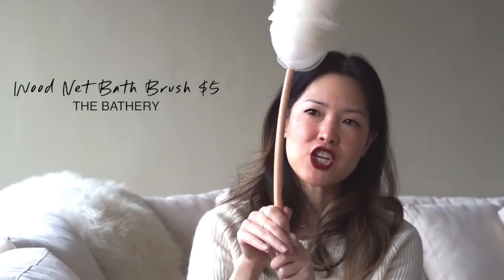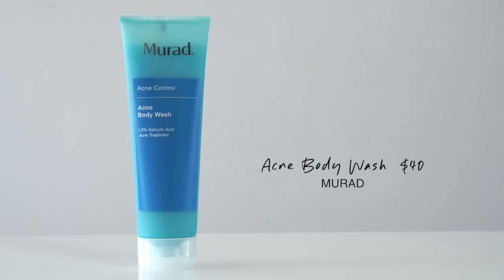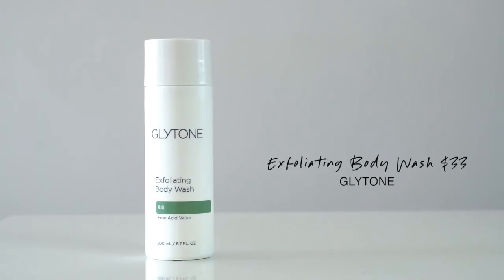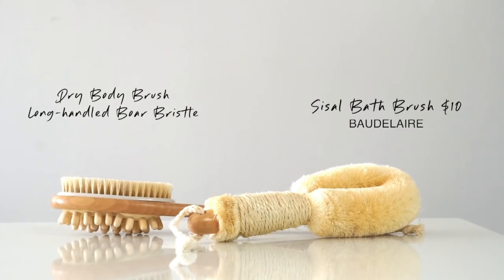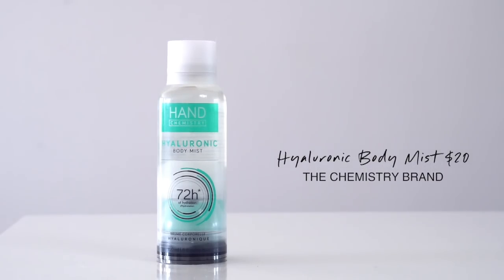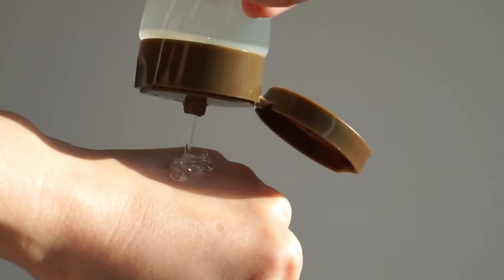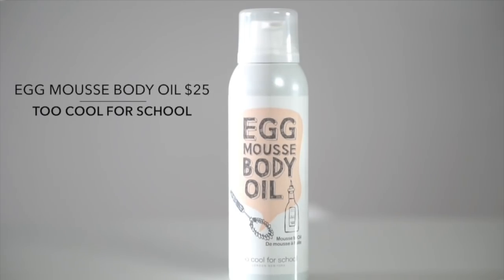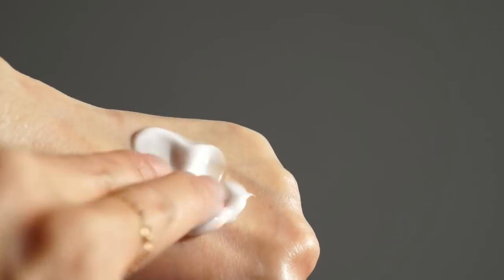Skincare for the Body | Gothamista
Sharing some of my current favourite Body Care products currently in rotation! Also, showing you my favourite products for treating Body Acne, Chicken Skin, those pesky bumps on your arms, flakiness and those grey, dry patches! I didn’t forget our footsies, that will be later!

I had some production ‘issues’ from filming to software, so I apologize for the quality of this video. I film in natural light and it was raining on and off during filming. I didn’t realize how dark the room got, until I checked the footage while traveling. I tried to correct the light situation as best as I could as a complete amateur but some images are grainy and still quite dark. Just letting you know, that I know and thank you for your patience, loves!

-- Products Mentioned --

Too Cool For School Coconut Milky Oil Shower Moisturizing Body Wash

Also mentioned : Pitanga Triple Phase Shower Oil - Lighter, refreshing, best for Spring/Summer

PR samples or gifts are marked with an (*) and sent to me without any obligation to review. All my reviews and opinions are based on my own experience with the products which may not be the same for everyone. If you choose to use them, thank you for your support!